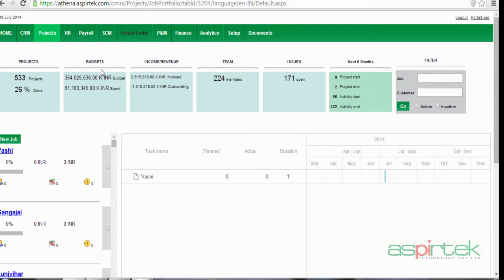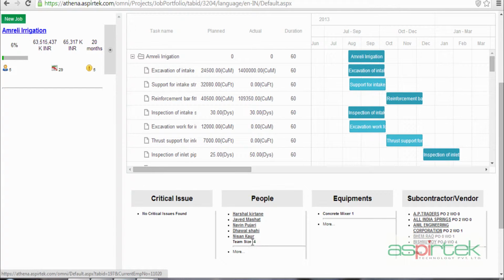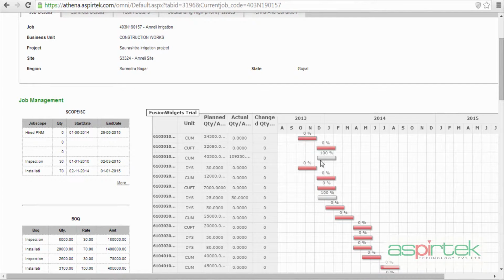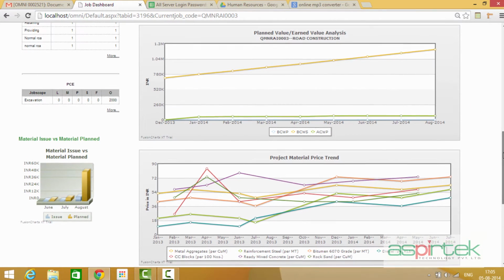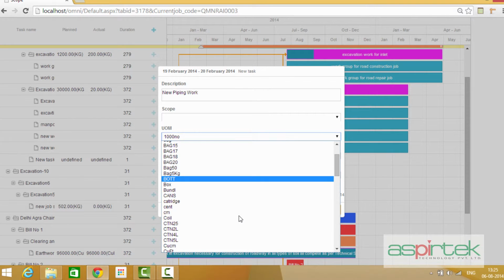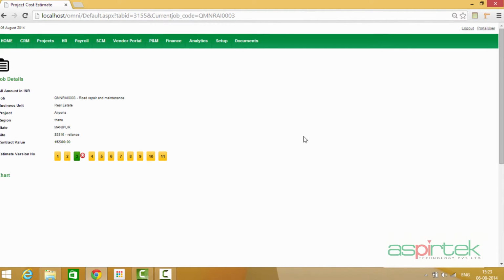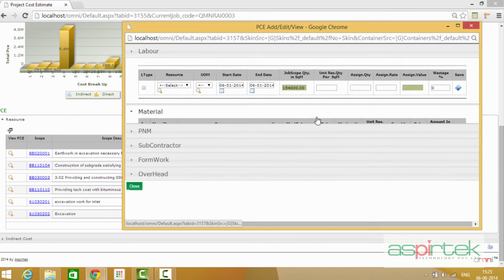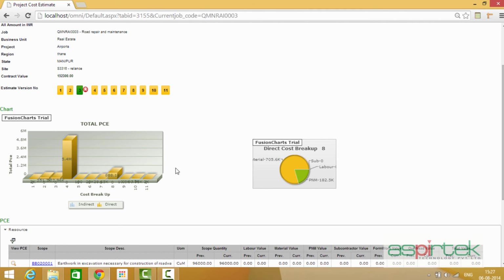ERP Project Management and Cost Estimation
Developing an accurate Quantity Takeoff and Project Cost Estimate is the first step in eliminating Cost Overruns and increasing Profitability. Traditional manual estimation takes significant time and leads to errors. Many Project Owners avoid Estimation because of the costs and time involved.